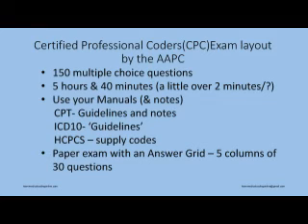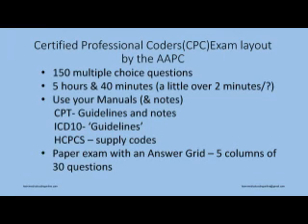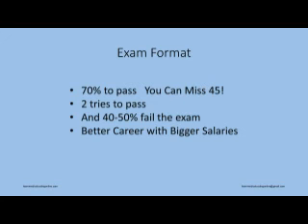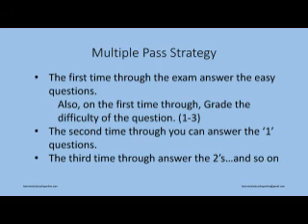Coding Certification Preparation CPC Exam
Pass the course with 70% or better and it's FREE! learnmedicalcodingonline.com
You can improve video playback quality using the 'settings' menu of the youtube player.